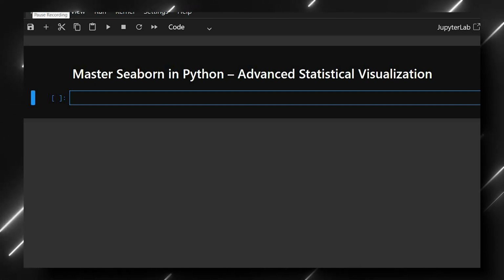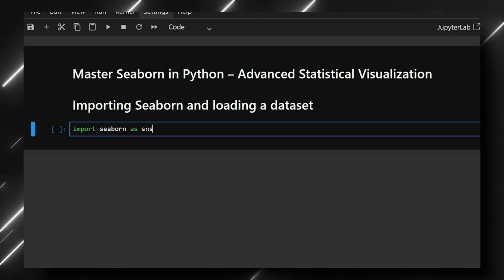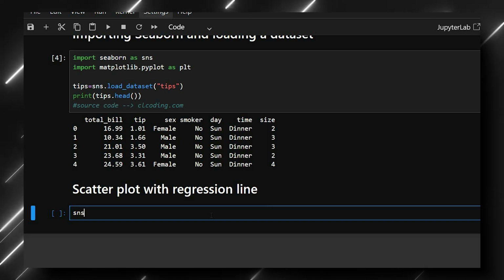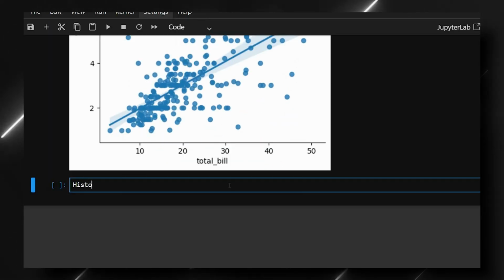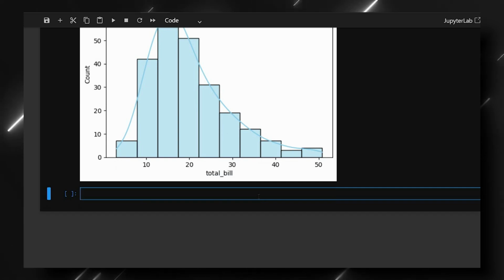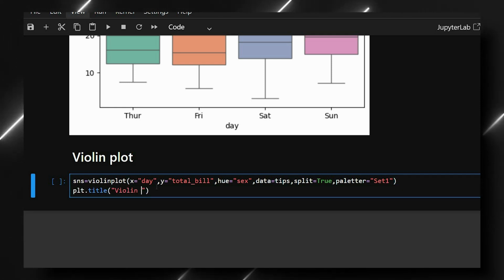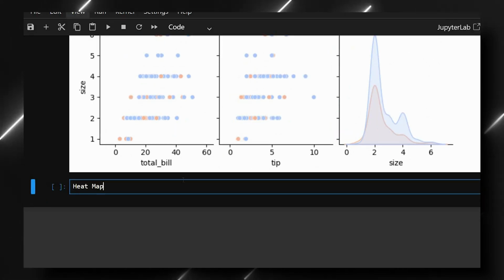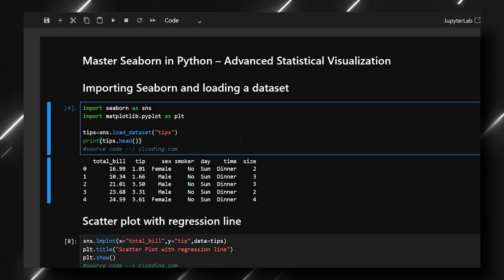Master Seaborn in Python – Advanced Statistical Visualization